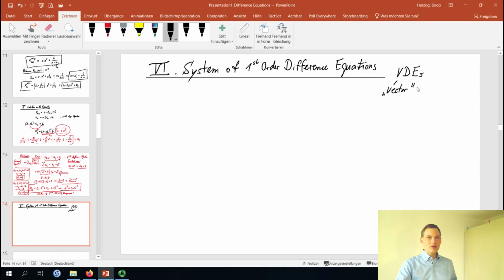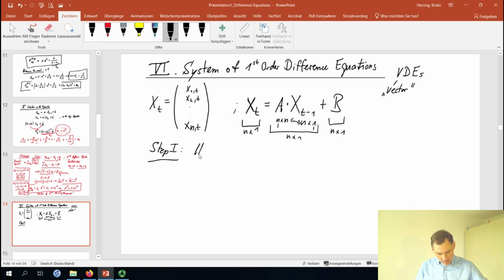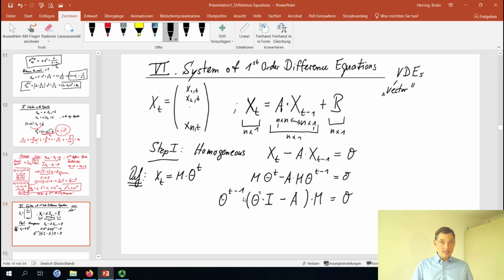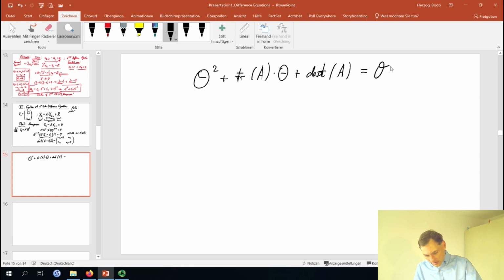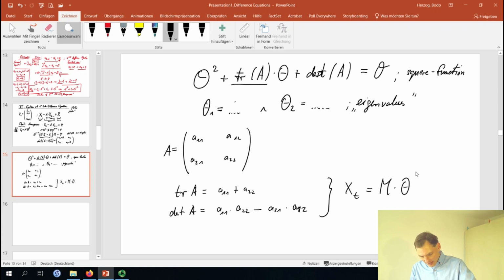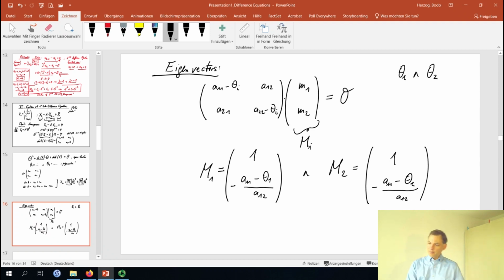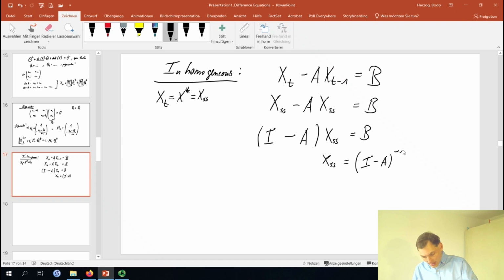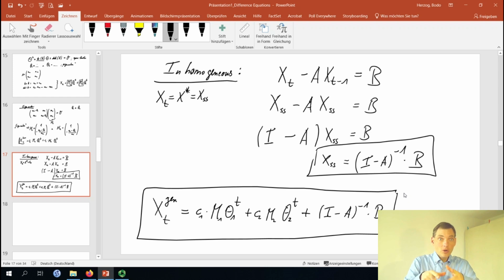Lecture 4.0 (Systems of Difference Equations)